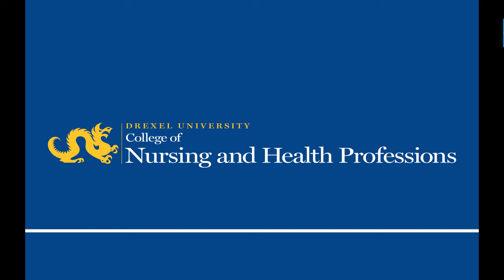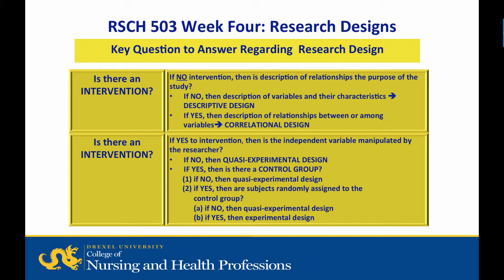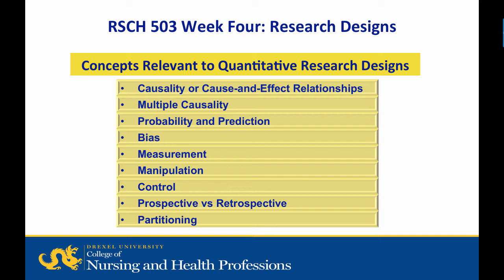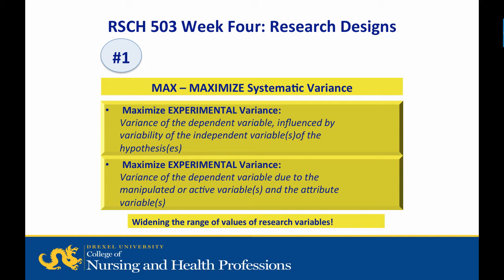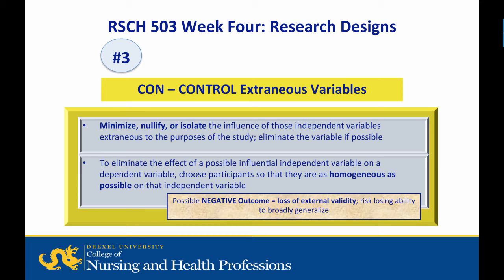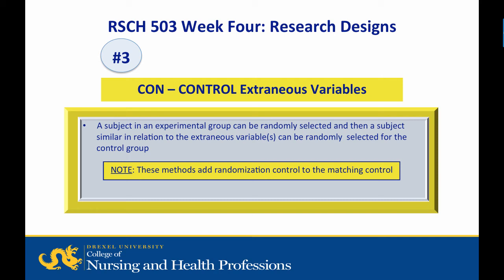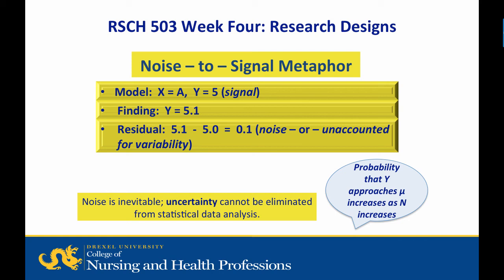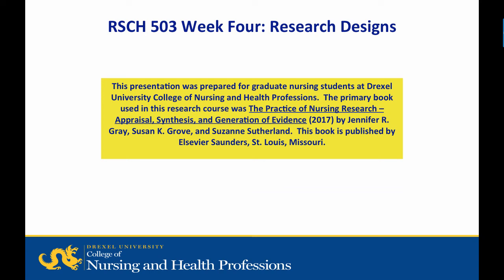RSCH503 Weeks Four-Five Part 1 - 2018